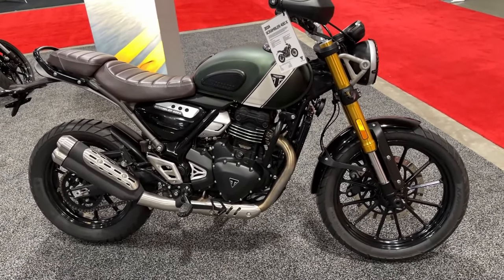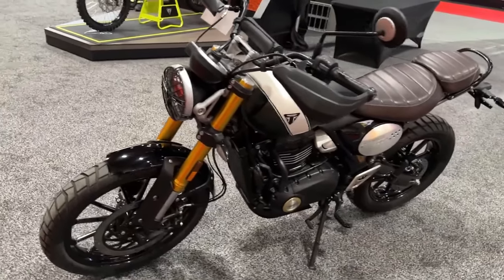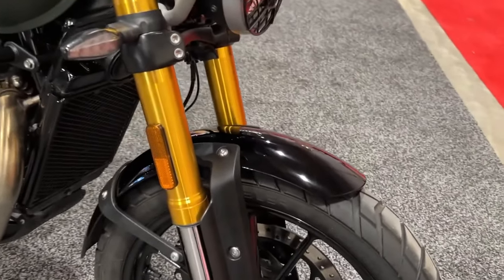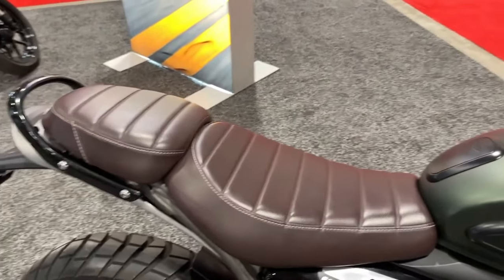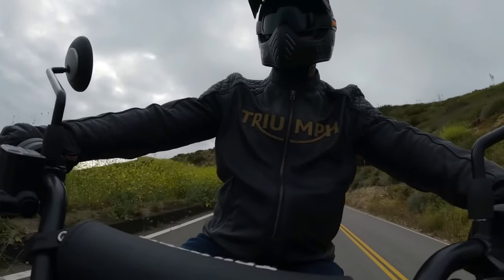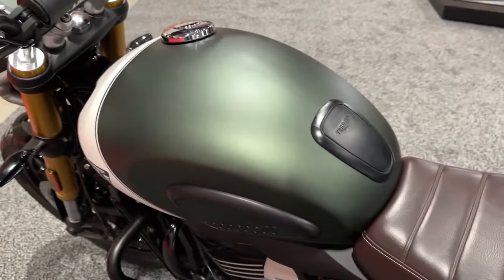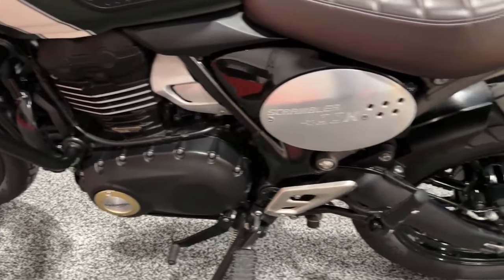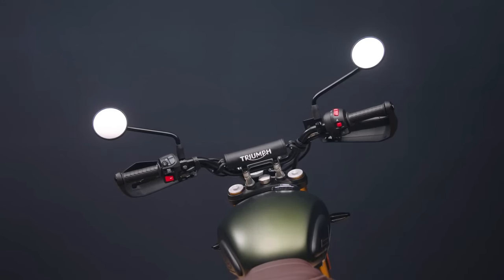2024 Triumph Scrambler 400 X Review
2024 triumph scrambler 400 X Review @motoadv6305